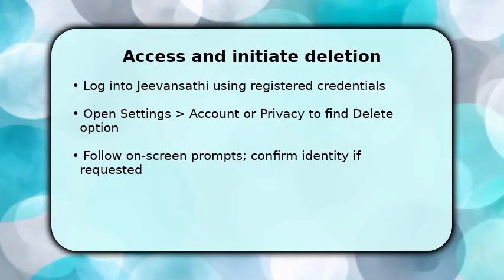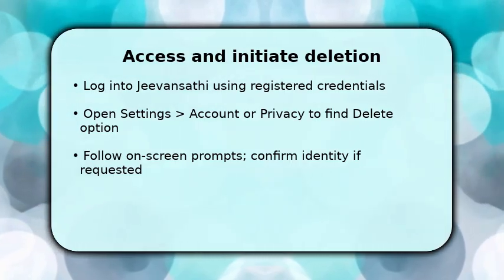How to Remove Jeevansathi Account - Step by Step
Learn the detailed process of removing your JeevanSathi account with ease. This step-by-step guide covers all necessary actions, from navigating to privacy settings and confirming deletion requests.